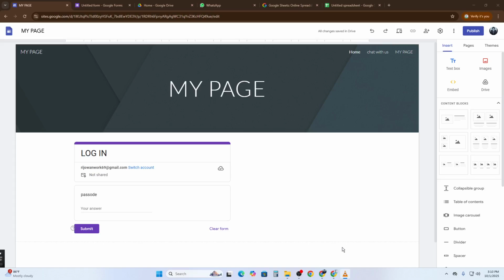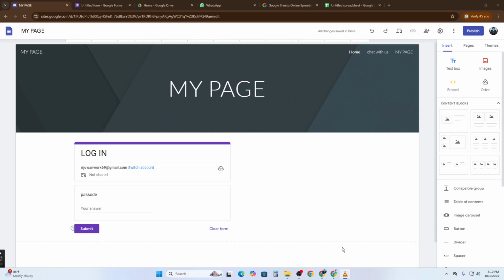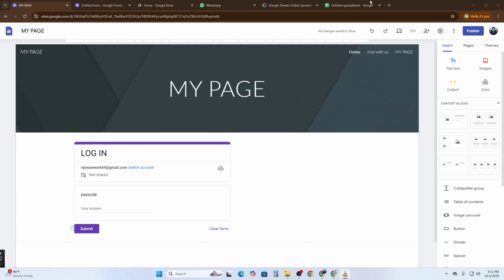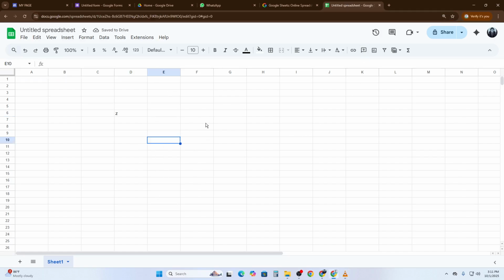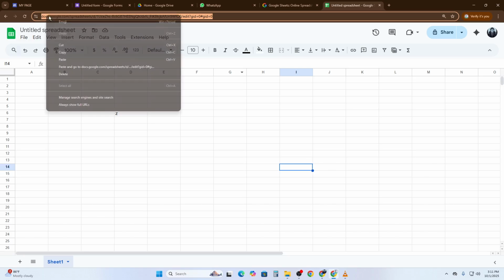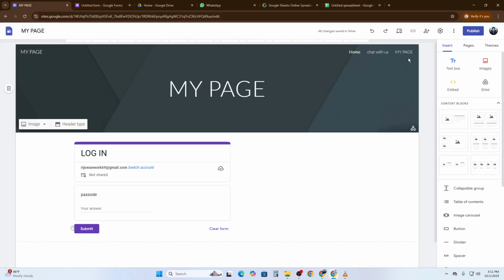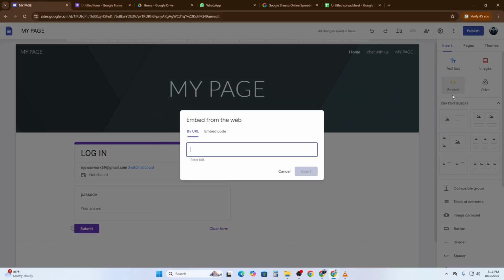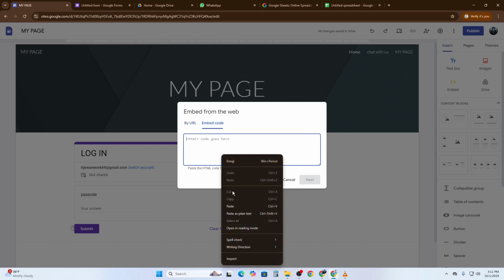How to Insert Table in Google Sites - 2025 (Very Easy)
- How to Insert Table in Google Sites
In this video, I will show you how to insert a table in Google Sites easily and quickly. You’ll learn step-by-step methods to add rows and columns, customize table layout, and adjust table settings to make your site look organized and professional. Whether you’re building a personal site or a business page, this guide will help you create and manage tables in Google Sites without any hassle.